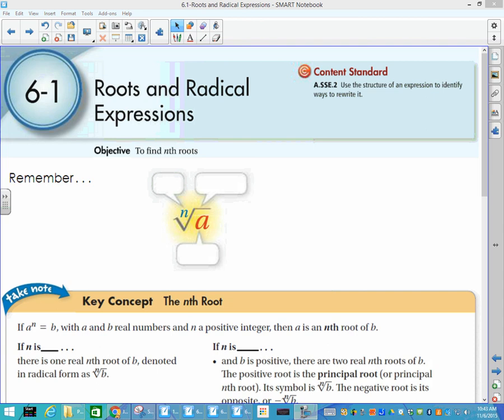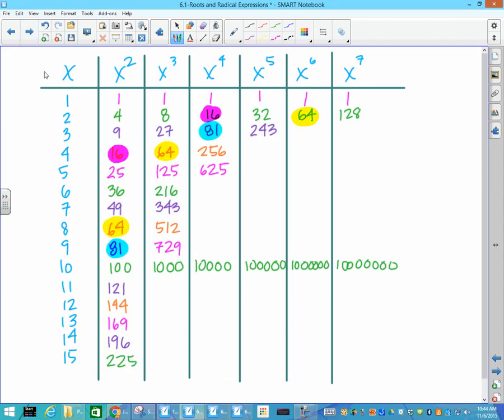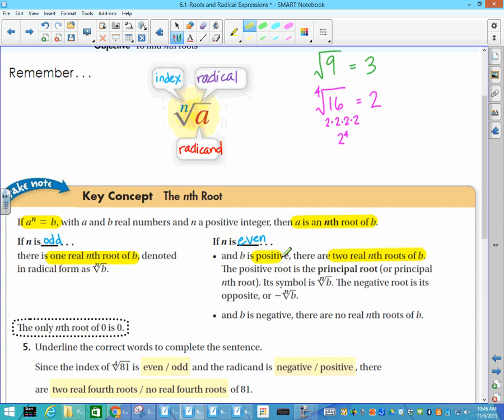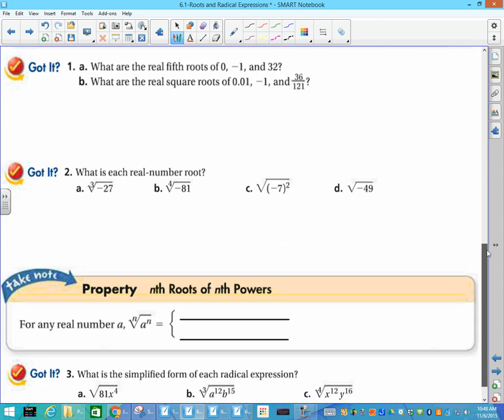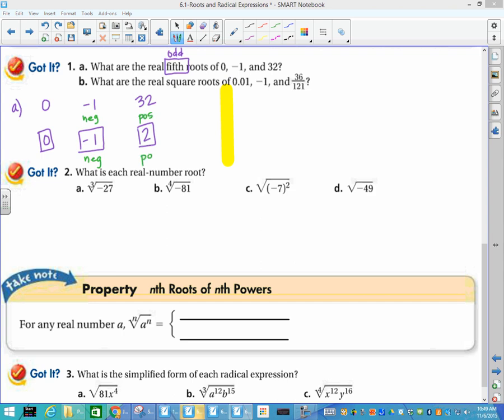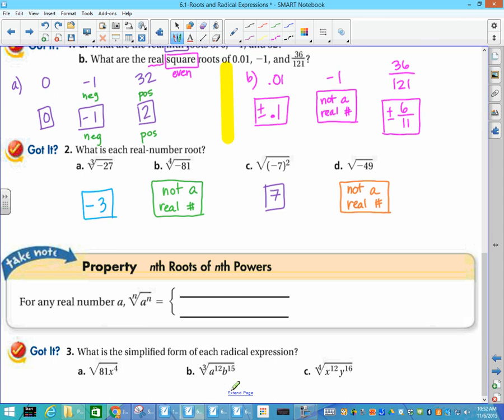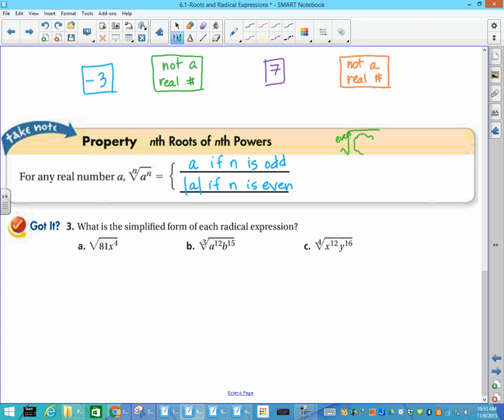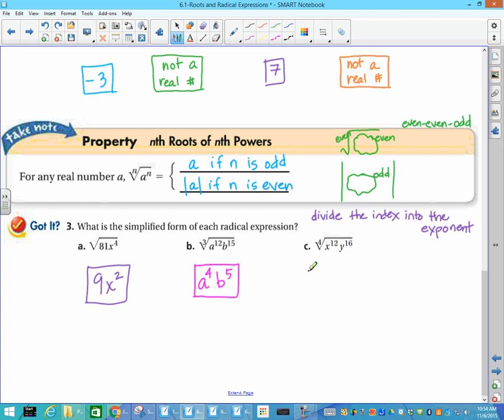6 1 Roots and Radical Expressions